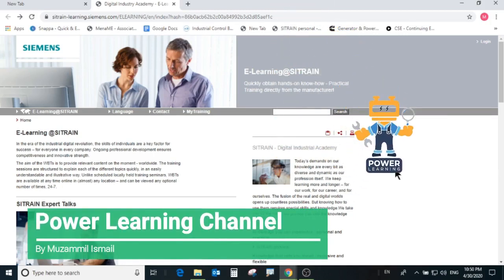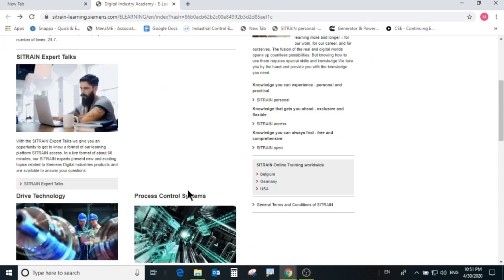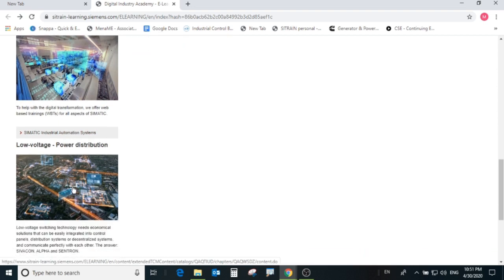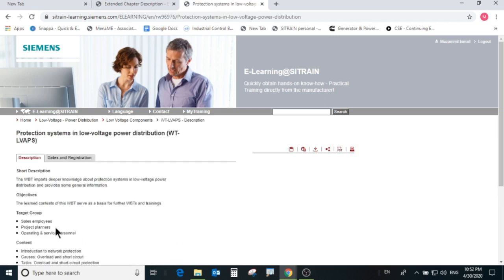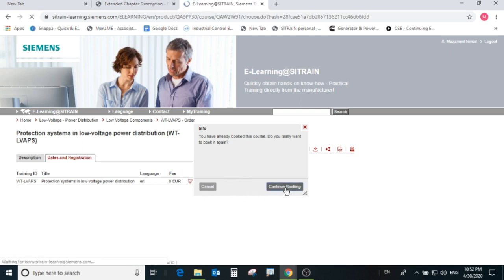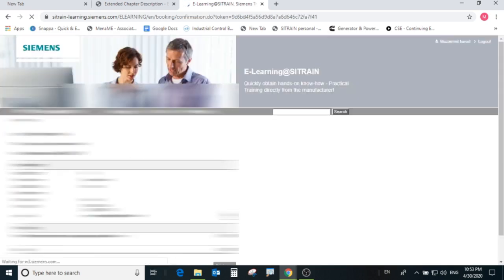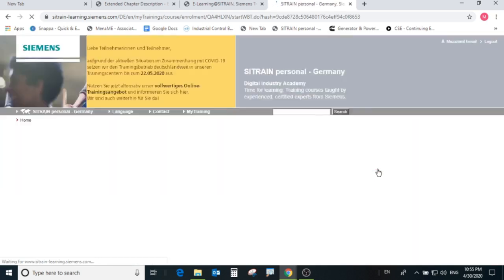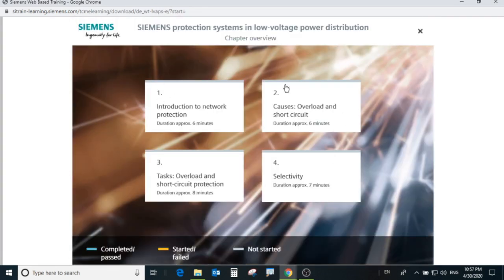Siemens free certified course|free courses for engineers|free Siemens certified training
Hello Friends in todays videos you can watch Free online Siemens Automation Training .

I will show you how to login on siemens website and select the course and how to start the training.

Free online course along with training certificate.
-click dates and registration
-click the Register icon and complete registration.

How to access course:
- you can access from the link you get on the email or
- click my training in the top menu and click my learning
-in current training tab click on open e-learning and start the course.

After the course have completed close it. The certificate will take time to generate.

You will get a email notification after the certificate has generated.

How to get your certificate:
- In the my learning tab click my training
- click on history tab
- click on download certificate beside the course you completed.

This Channel will provide you free technical skills training related to Power System , Electrical System, Control System , Monitoring System, Diesel Generators Protections System, House Wiring, Electrical Engineering Topics, Mechanical Engine system.

6. ; Operator Training in Urdu DSE 7320